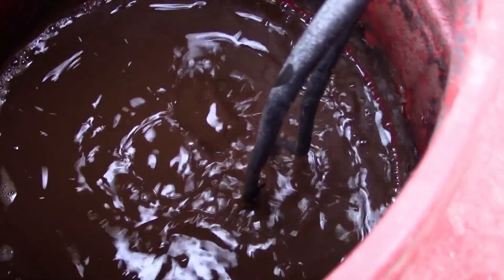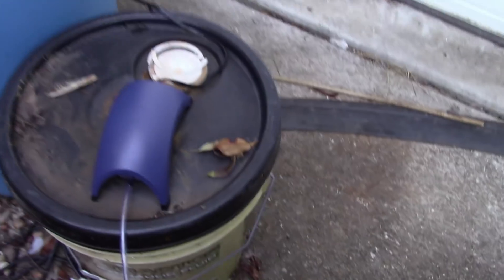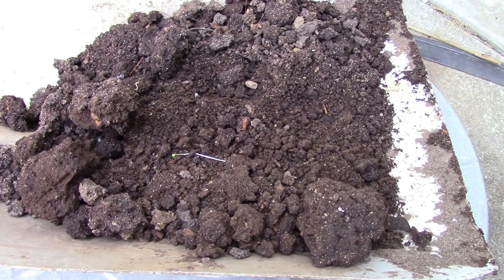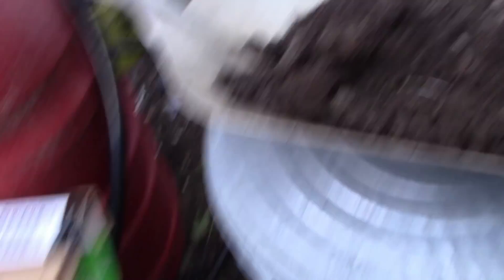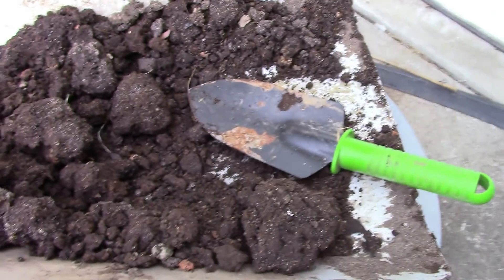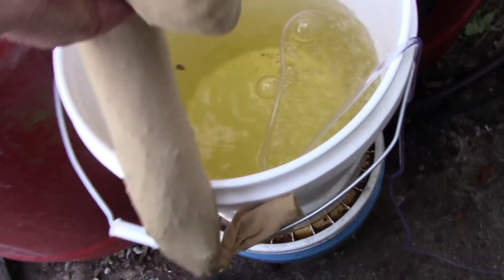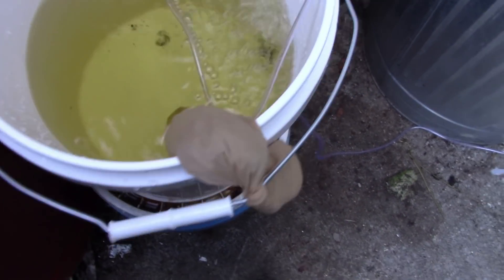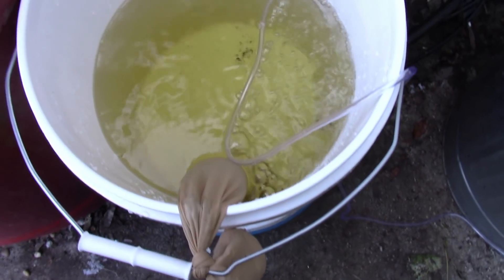How to Brew Worm Tea for Your Garden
How to Brew Worm Tea

See how to brew your own worm tea. Discover why it will make your plants grow like crazy!

Other Videos of interest:
To help save the grid (Check the Links Page for groups to join) Buy worms to make your own garden fertilizer from kitchen and yard waste To see the trailer for The Black Sky Event film go
Yes we survived quite well without electricity as late as when my dad was young (see my latest video on my dad). Today we can't pump water, or fuel without electrical power. There will no food or medications available. Store cash registers won't work. All of the money in the banks is just digital ones and zeros that don't exist without electrical power. We are so dependent on it today that without it society would collapse. Starving hordes would pour out of the cities scouring the countryside. It would be catastrophic. I do try to offer hope in telling people to join groups to turn this around and on how to grow their own - among other things. But people have little idea how bad it can be. To enlist them to turn this around they have to be woken up. Things you can do: What can you do to get the grid hardened? 1. Work with local emergency providers (and utility companies) to get them to hold drills about what to do when there is a months (years) long nationwide (no support coming from other states as usual) grid down situation. Once they get the gravity of it they will push internally through their organizational levels within the utility companies and local/state officials to do something about it. My keynote speaker at my powergrid defense conference Ambassador Hank Cooper did just that in the Carolinas and got Duke Power to agree to harden their grids. 2. Contact you state and federal elected officials and demand they take action to get the grid hardened. 3. Contact your state Public Service Commission and demand they take action to get the grid hardened. 4. Join groups advocating power grid defense. 5. Any one of the above